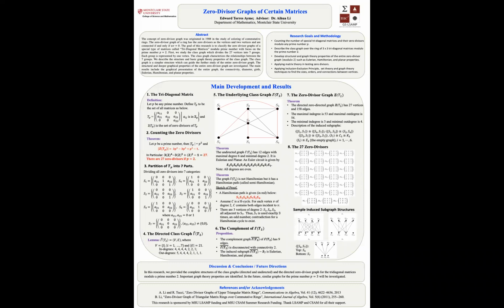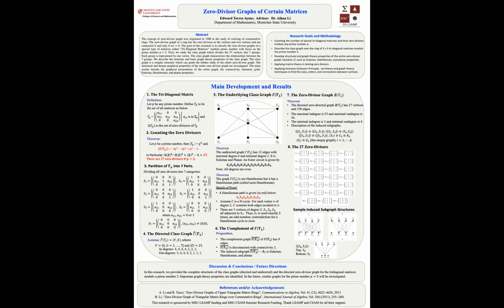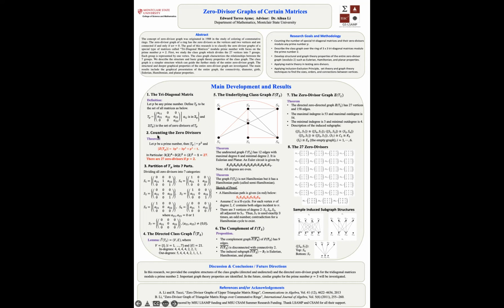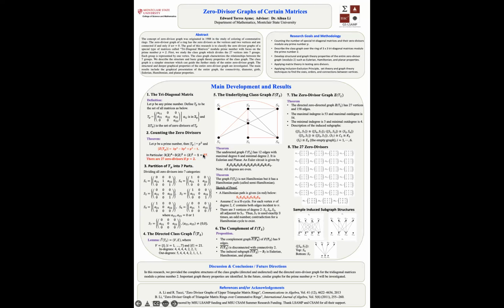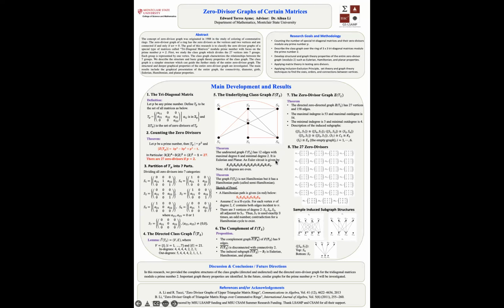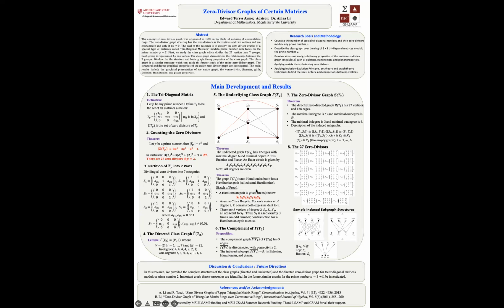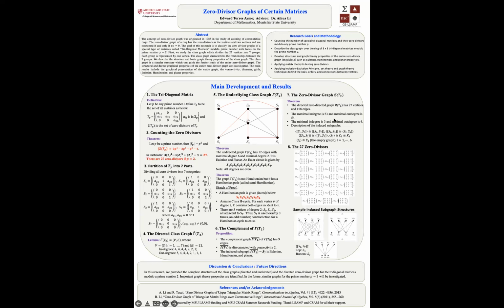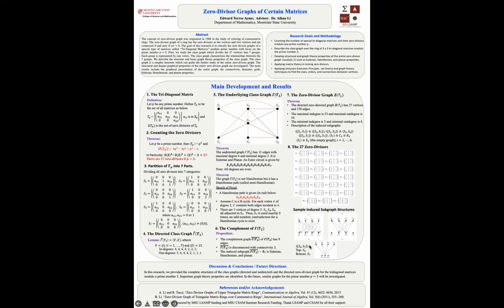Zero-Divisor Graphs of Certain Matrices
The concept of zero-divisor graph was originated in 1988 in the study of coloring of commutative rings. The zero-divisor graph of a ring has the zero divisors as the vertices and two vertices and are connected if and only if uv=0. The goal of this research is to classify the zero divisor graphs of a special type of matrices called “Tri-Diagonal Matrices” modulo prime number with focus on the prime number p=2. First, we study the class graph which divides the 27 vertices into 7 groups. Each group is represented by one vertex. The class graph characterizes the relationships between the 7 groups. We describe the structure and basic graph theory properties of the class graph. The class graph is a simpler structure which can guide the further study of the entire zero-divisor graph. The structural and deeper graphical properties of the entire zero-divisor graph are investigated. The main results include the graphical presentation of the entire graph, the connectivity, diameter, girth, Eulerian, Hamiltonian, and planar properties.